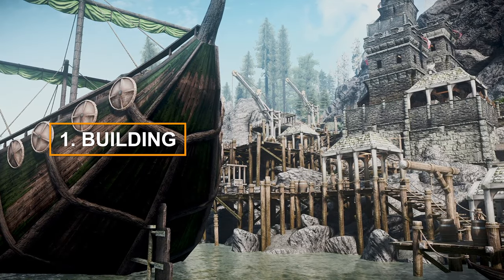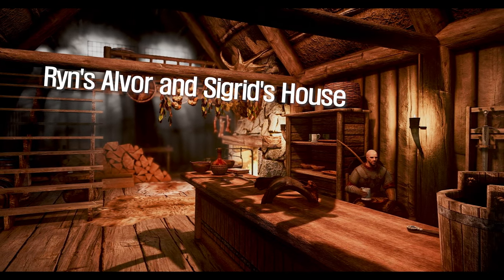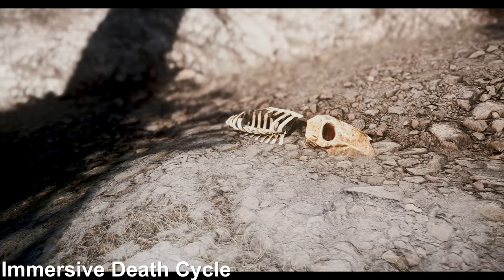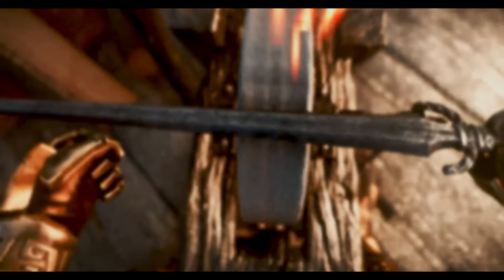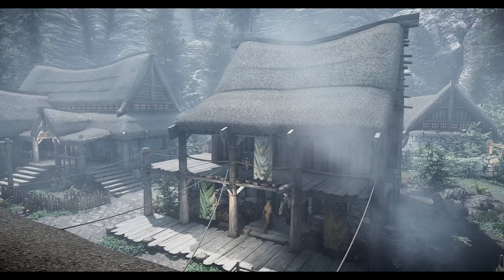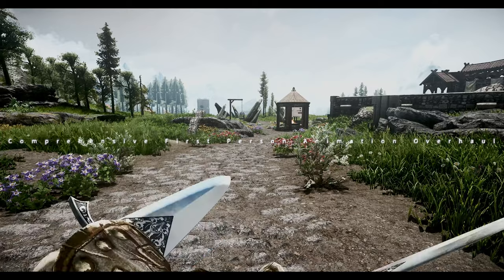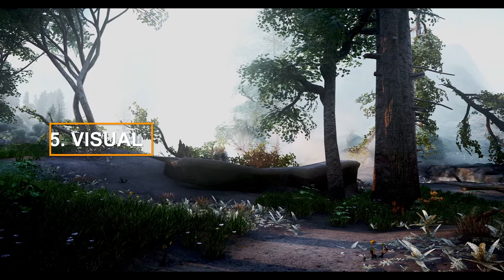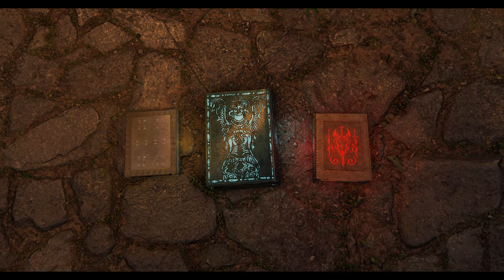The Best 40 Skyrim Mods of 2023: Building, Immersion, Visual, Animation, Interface, Voice And More.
I. PRESET

II. CHAPTER
00:00 INTRO

00:21 1. Building

00:26 1) JK's Solitude Outskirts

00:30 2) JK's Markarth Outskirts

00:40 3) JK's Riften Outskirts

00:46 4) Ryn's Lost Valley Redoubt

00:51 5) Ryn's Broken Tower Redoubt

00:56 6) Ryn's Sleeping Giant Inn

01:01 7) Ryn's Alvor and Sigrid's House

01:08 8) Ryn's Riverwood Trader

01:15 9) Ryn's Faendal's House

01:21 10) Ryn's Sven and Hilde's House

01:29 11) Whiterun Has Walls

01:39 2. IMMERSION

01:55 1) Simple Hunting Overhaul

02:11 2) Immersive Death Cycle

02:22 3) Press E To Heal Followers

02:28 4) Remote Interactions

02:34 5) Skyrim on Skooma

02:44 6) Improve Camera SE

03:06 3. INTERFACE

03:11 1) Photo Mode

03:29 2) Edge UI

03:36 3) Dmenu

03:43 4) Wheeler

03:47 5) Show Player In Menus

04:15 4. ANIMATION

04:24 1) Open Animation Replacer

04:37 2) Dynamic Block Hit

04:46 3) Dynamic Sprint

04:52 4) Dynamic Sprint Stop

05:02 5) S.M.C. - SKYRIM MOTION CONTROL

05:16 6) SkyClimb

05:26 7) Comprehensive First Person Animation Overhaul

05:57 5. VISUAL

06:03 1) Cabbage ENB

06:19 2) Natural Waterfalls

06:31 3) Spriggans SE

06:37 4) Flame Atronach SE

06:43 5) Kanjs Book Replacer

07:00 6.VOICE

07:10 Dragonborn Voice Over

07:20 Herika - The ChatGPT Companion

07:29 Mantella - Bring NPCs to Life with AI

07:51 Outro